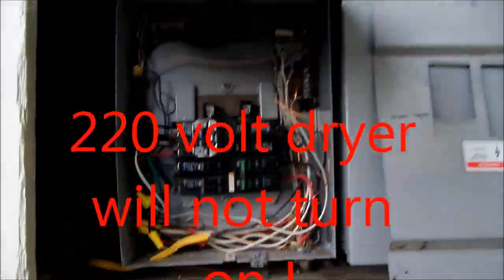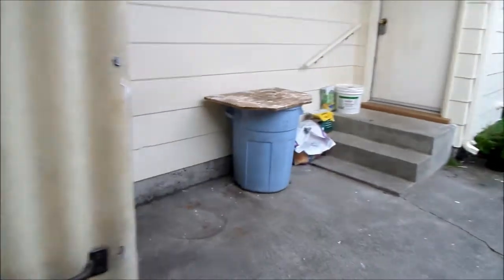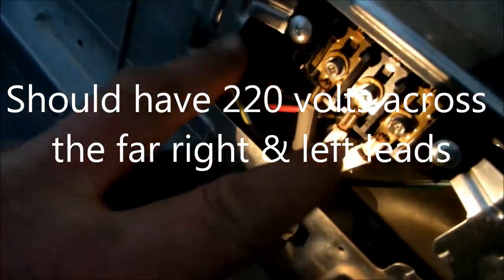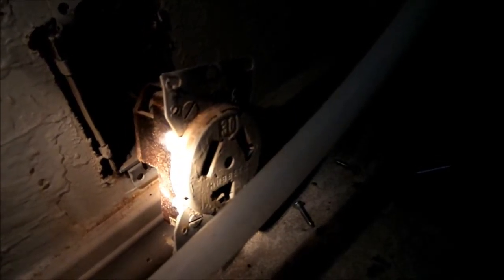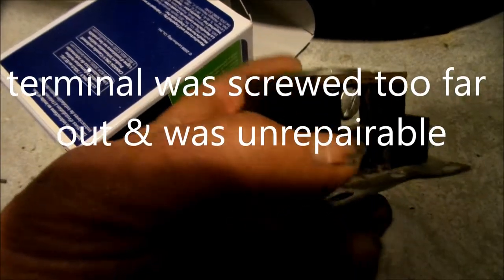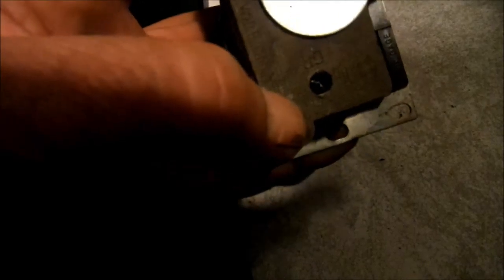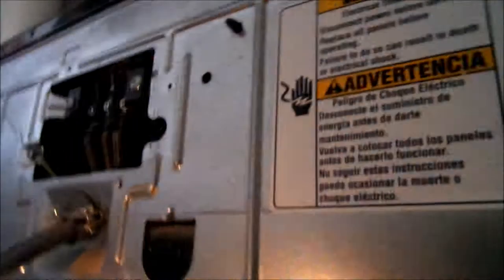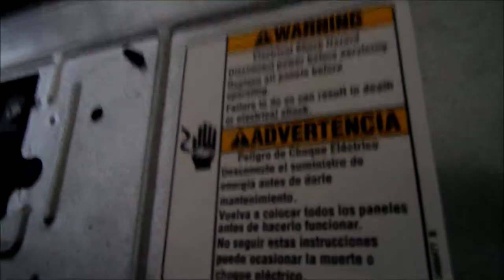220 volt dryer will not turn on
I found a loose / disconnected line. Bill's Entrps. 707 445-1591 pt 9-5